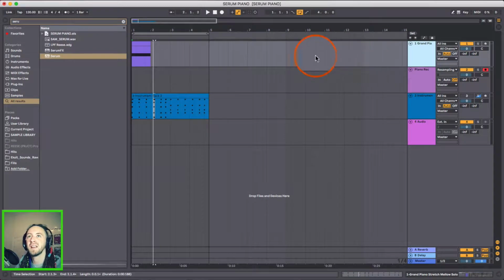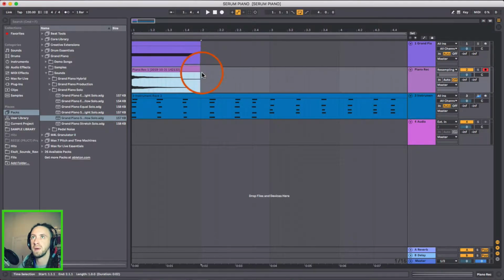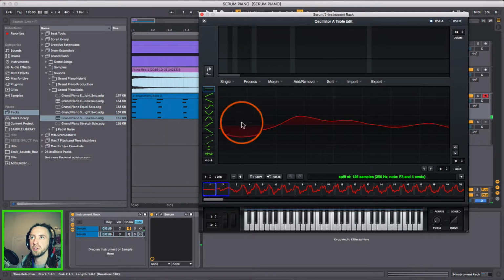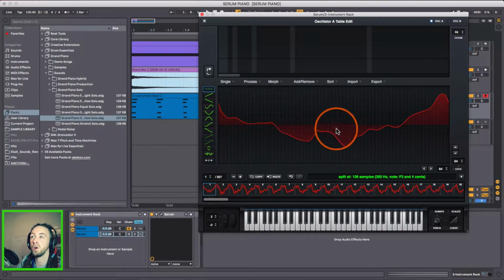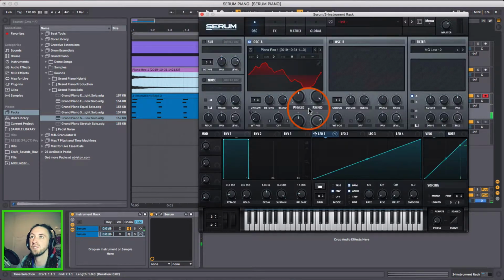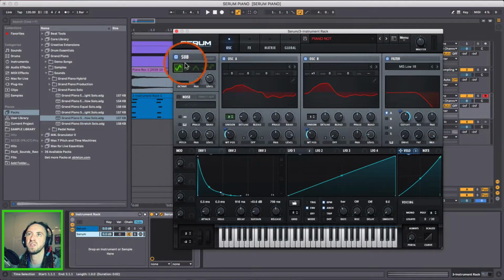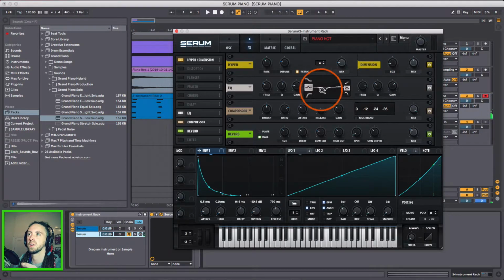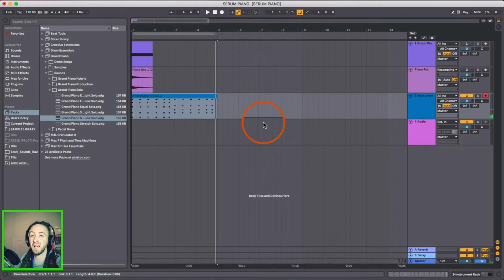I failed to make a piano in SERUM but got another cool sound (FREE preset) | TUTORIALS WITH SKETI